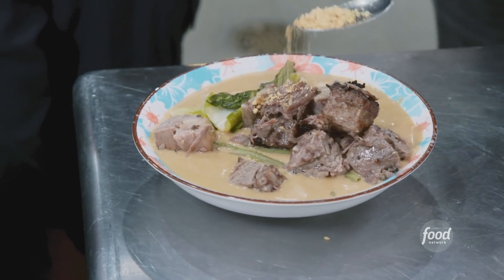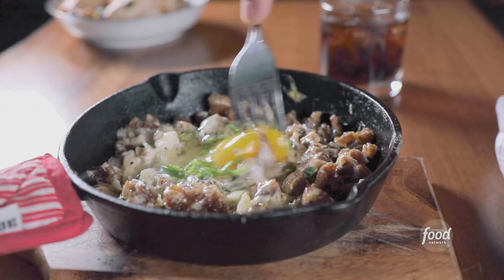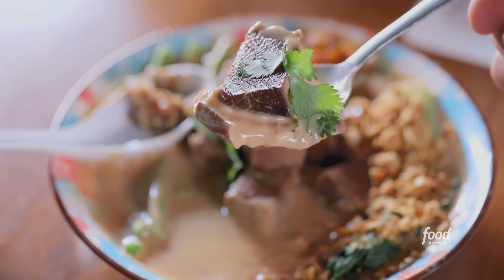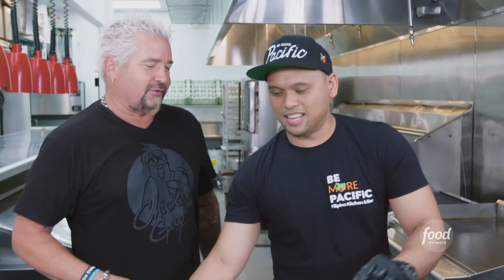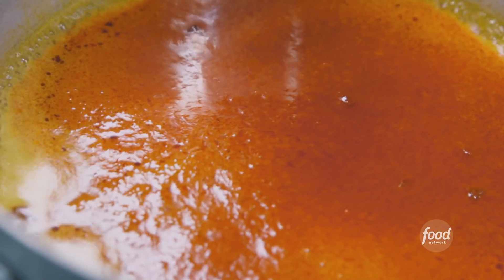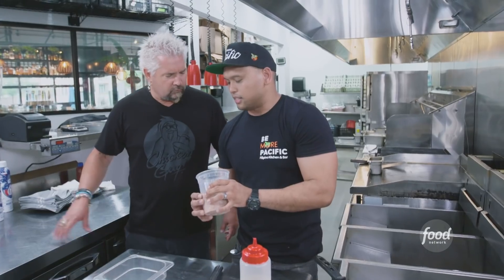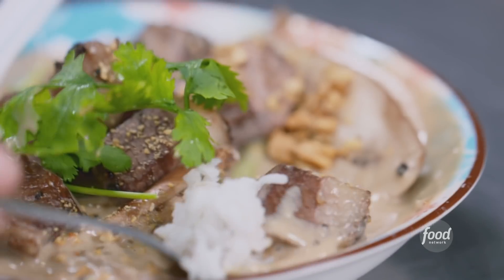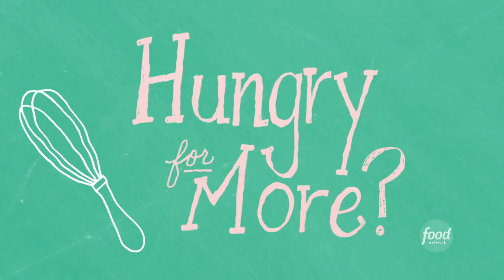Guy Fieri Tries Kare Kare | Diners, Drive-Ins and Dives | Food Network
Guy Fieri checks out a Filipino dish that pairs a flavorful peanut sauce with brisket at Be More Pacific in Houston, TX!